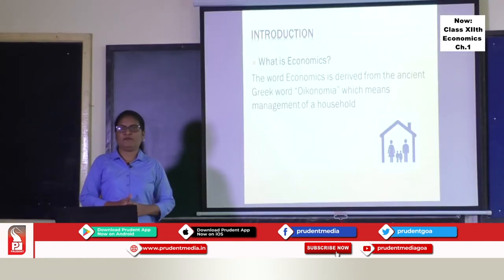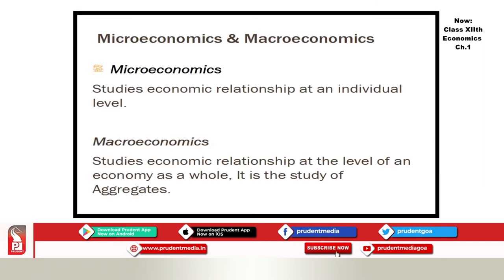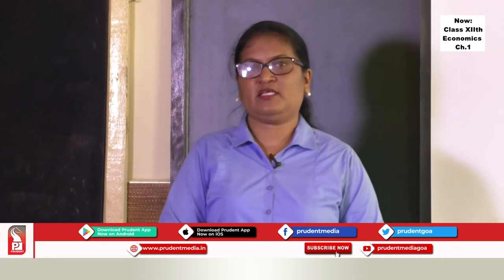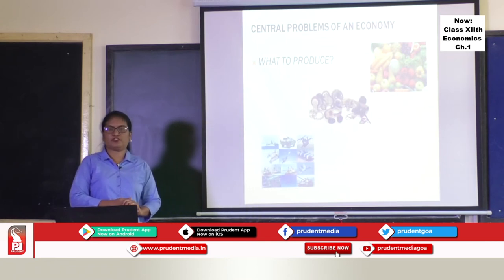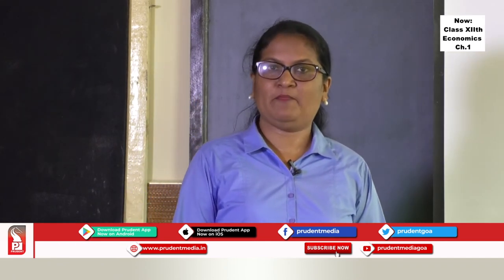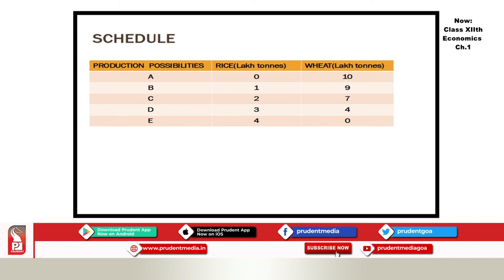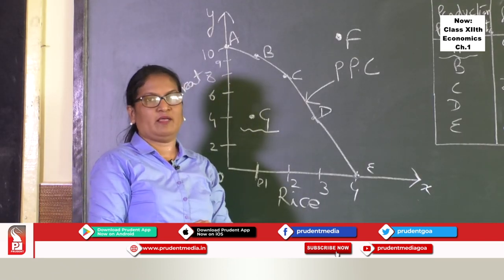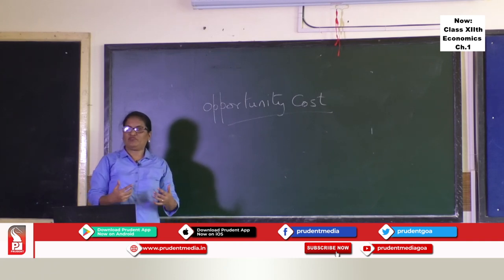Prudent Scholars | Economics | Chapter 1 | Introduction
Subject: Economics
Name of the Teacher: Rita Leena D'silva
Chapter details: Introduction